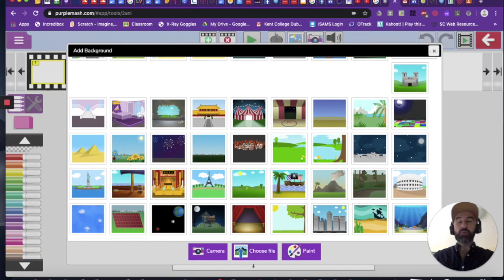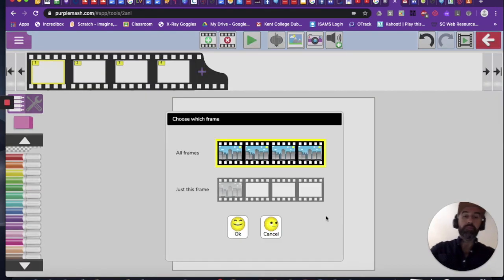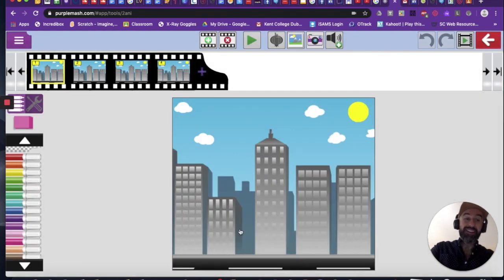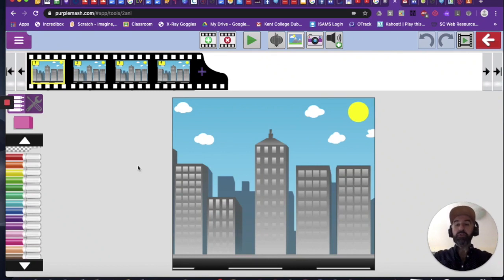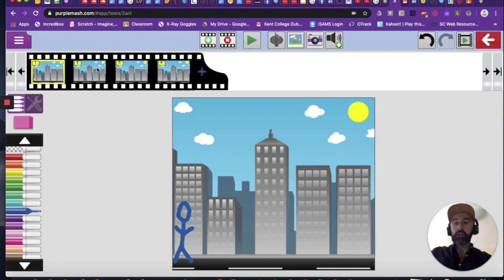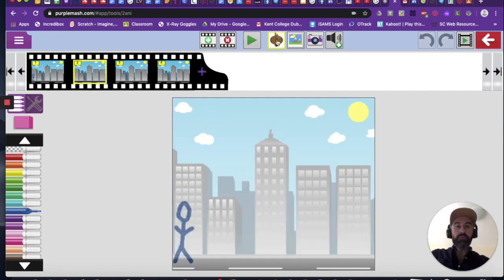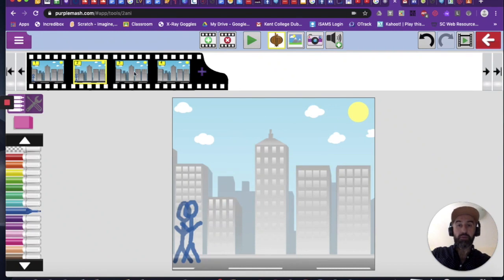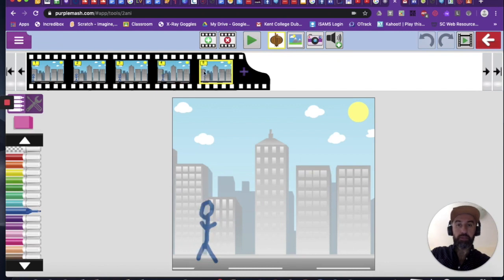Animation using 2animate on Purple Mash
How to create a simple animation using 2animate, including sounds, changing backgrounds, repeat frames and using onion skin.